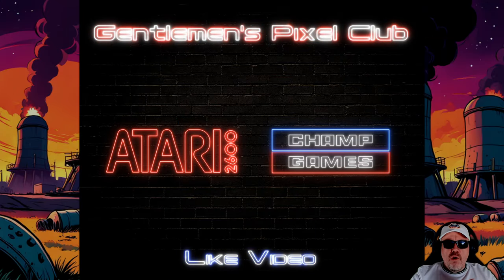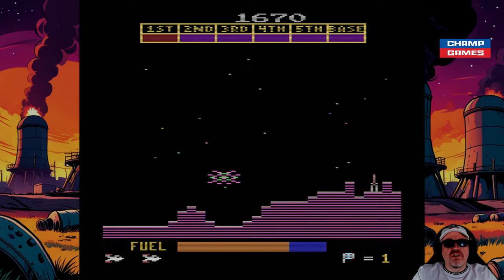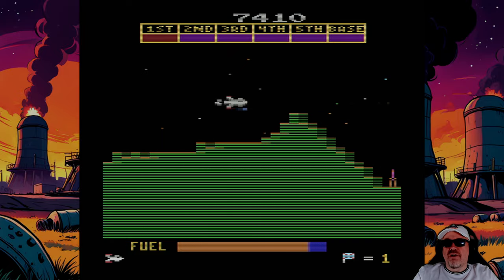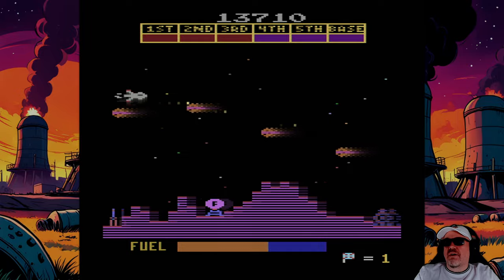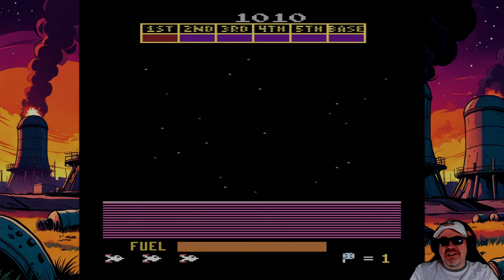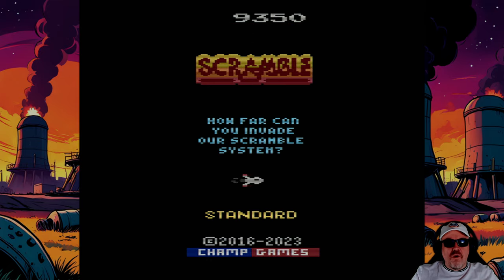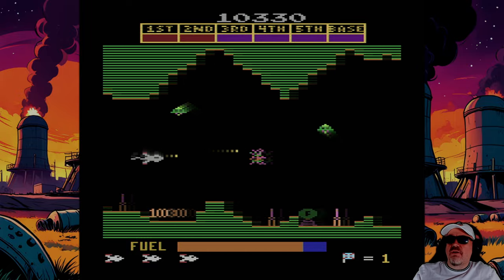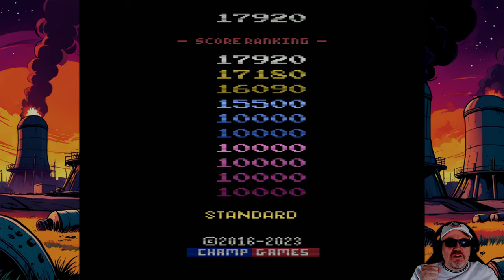Scramble a new game on the Atari 2600 from Champ Games played on Stella platform with commentary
This is *Scramble* released in *2023* from *Champ Games*  being played on the *Stella* platform.

This game ( and others ) from Champ Games should not exist on the Atari 2600 and is an amazing creation that exists both in physical and digtial form.

00:00 - Intro
00:49 - Important Game Information
02:11 - Gameplay
14:32 - Final Thoughts